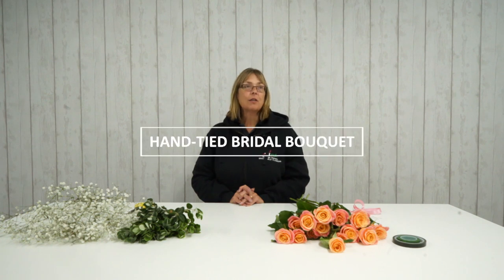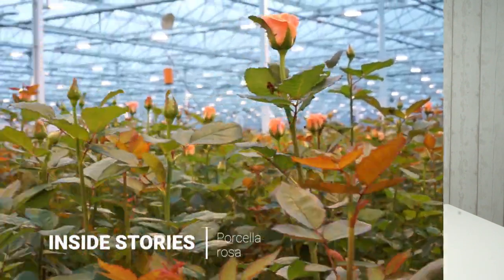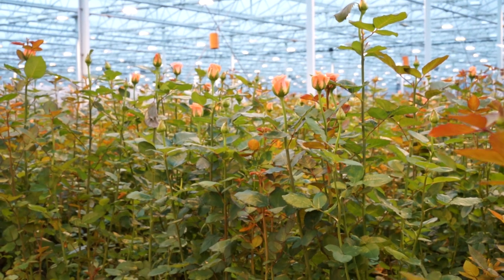How to Make a Bridal Bouquet with Coral Roses and Gypsophila - Wholesale Flowers and Academy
Learn how to make a hand tied bridal bouquet with coral miss piggy roses, gypsophila and greenery.

5 stems of Gypsophila Snowball
1 bunch of Pittosporum Ralphii or Eucalyptus cinerea
12 to 15 stems of Rose Miss Piggy

Florist Box (twine, scissors and anchor tape)
Satin ribbon (of choice)
Pearl headed pins

You can buy all of the products including the ribbon and floristry tools on the website here